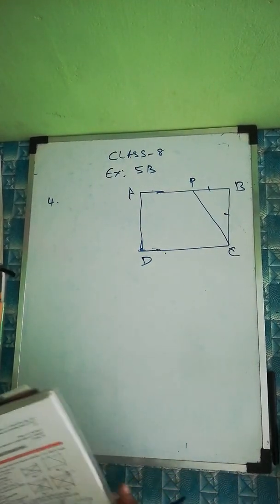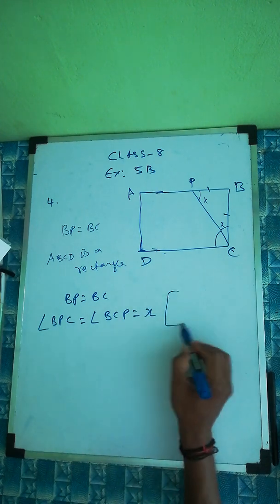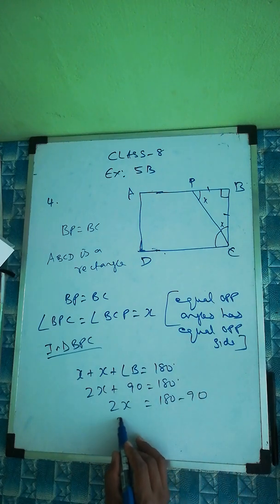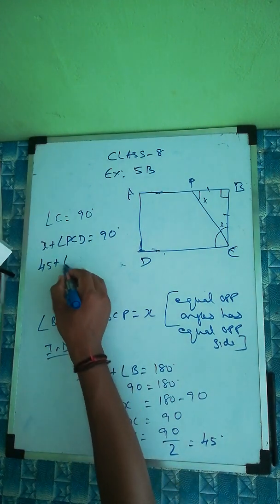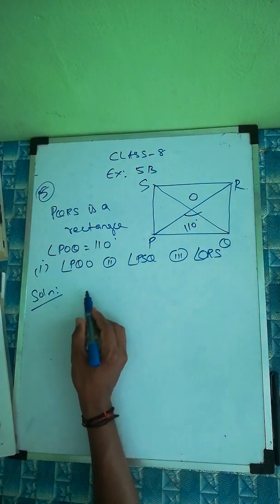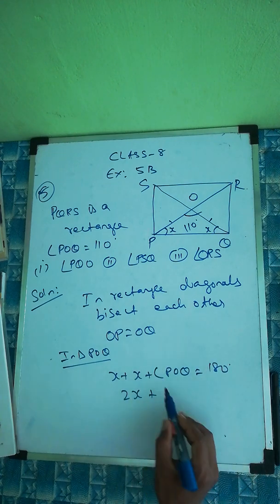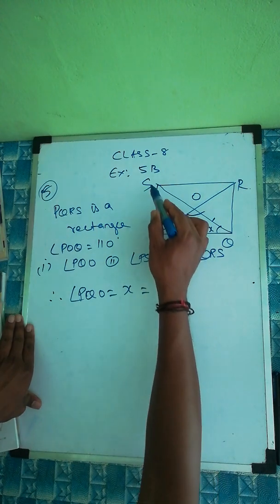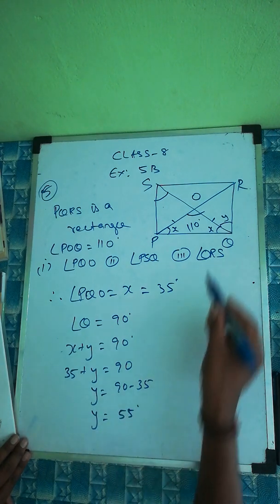class 8|mathematics |ex 5B question 4,5